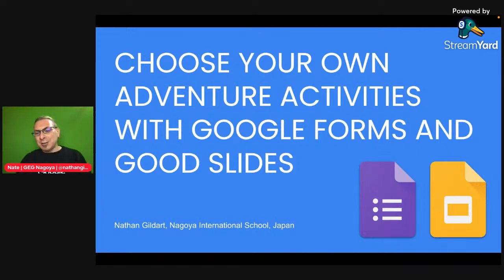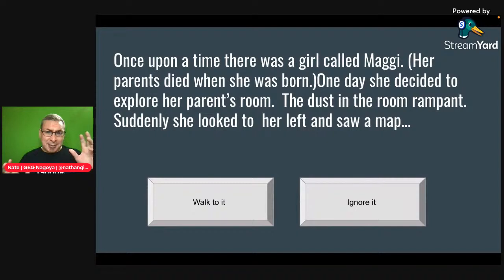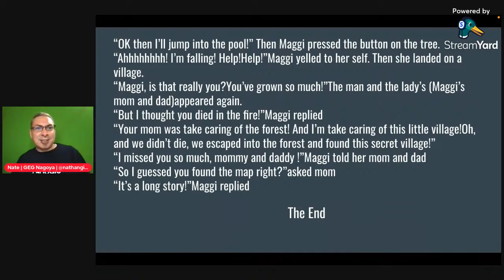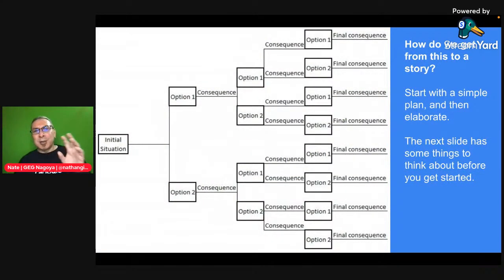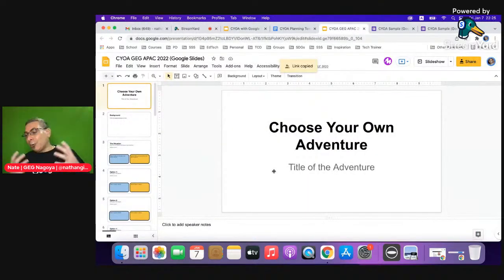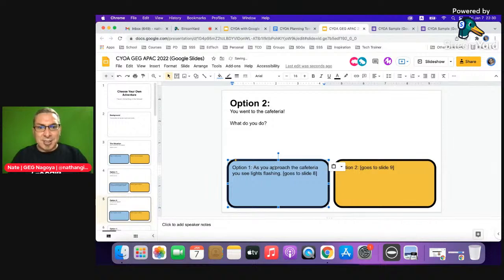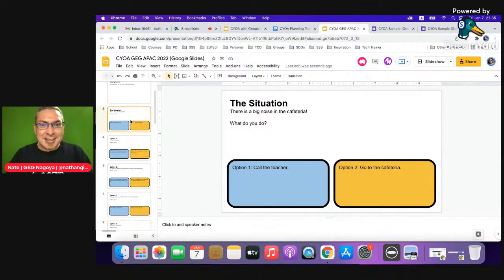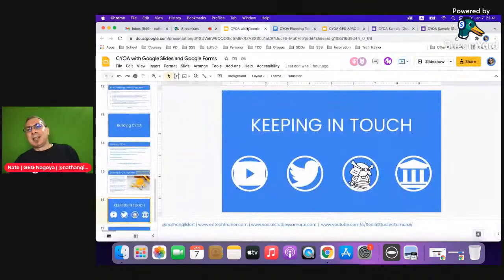Choose Your Own Adventure Stories with Google Slides & Forms | GEG APAC 5.0 Event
Choose Your Own Adventure books are fun. Young people enjoy the opportunity to engage with a story actively. When doing a CYOA activity we are practicing decision-making. The gamification nature of CYOA is inherently engaging. Students use these skills when they read, but if they create they also practice storytelling, computational thinking, and creativity. In this session, participants will create a CYOA story together with Google Slides as they learn to create their own story for students. This will give the experience to teachers who wish to have their own students create a Choose Your Own Adventure story. With CYOA, students can give voice to their passions and creativity.